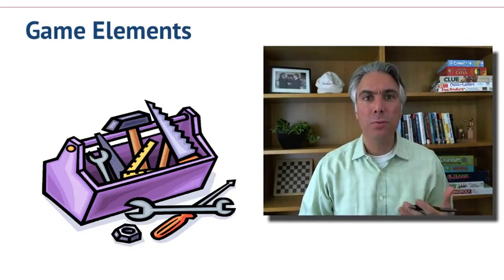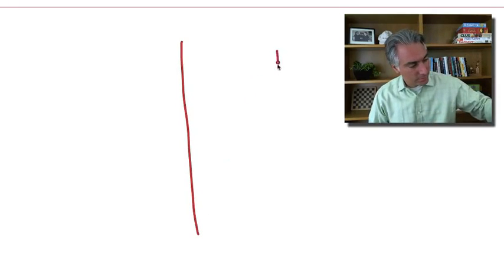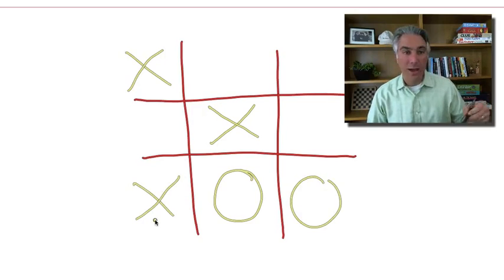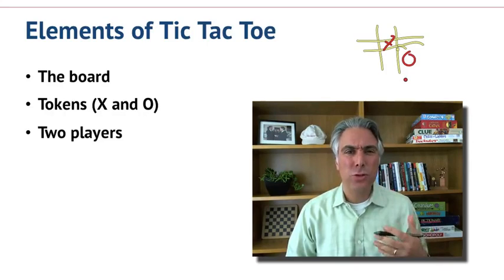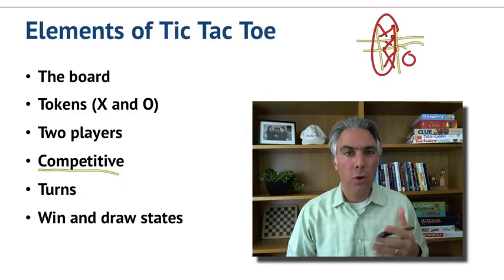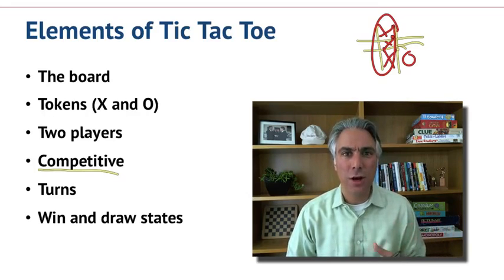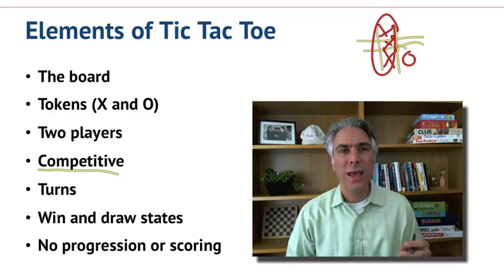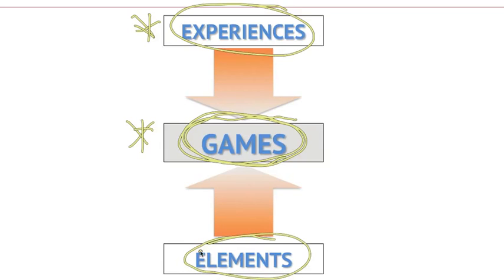4 1 4 1 Breaking Games Down 7 51